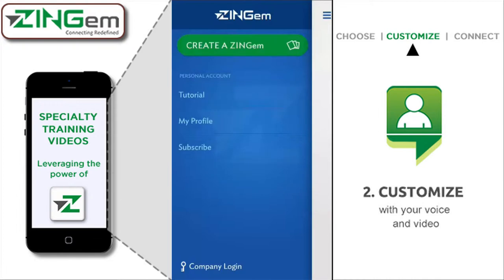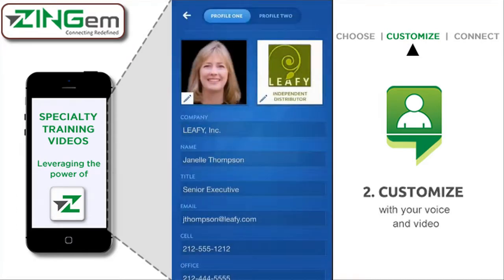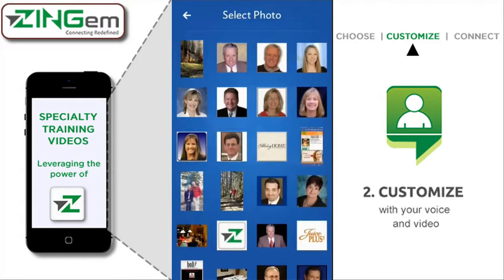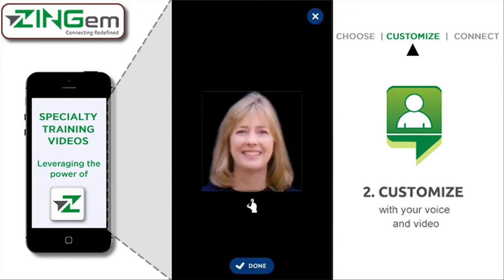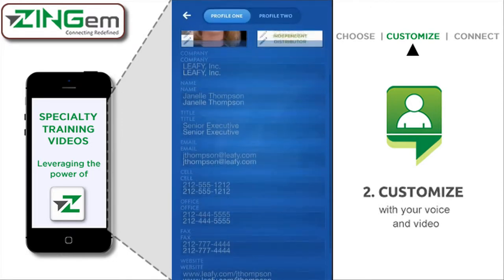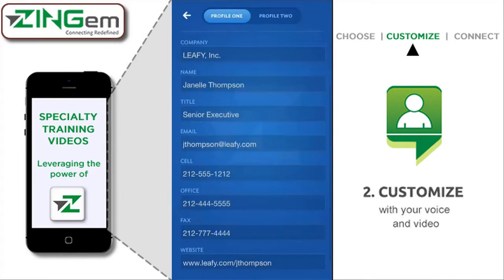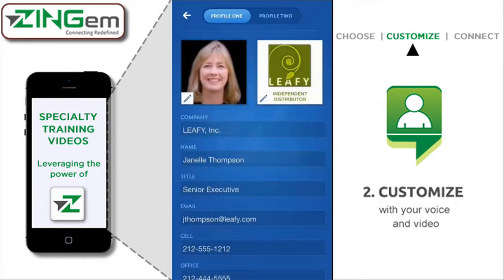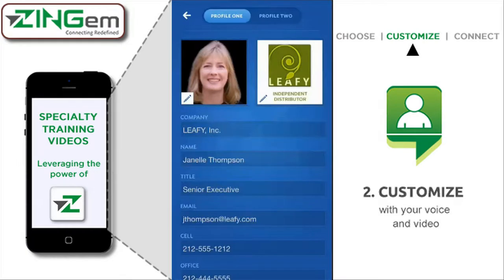ZINGem Step 2: Customize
This shows you how to customize the ZINGem eCards just for you...